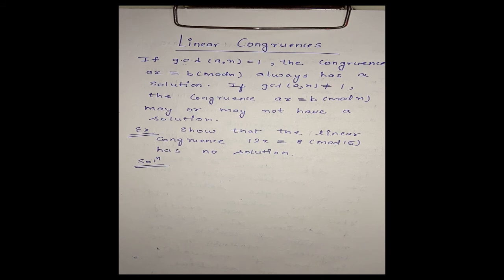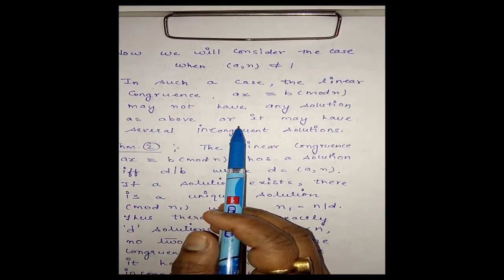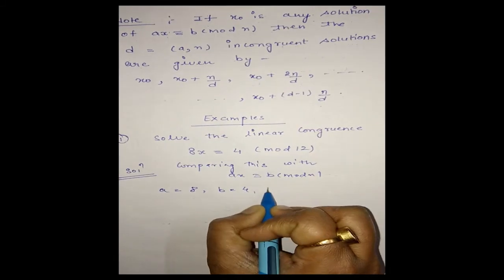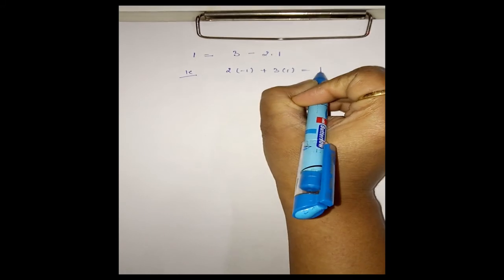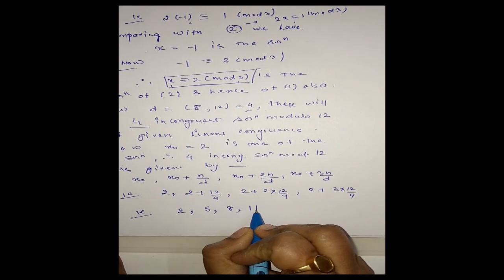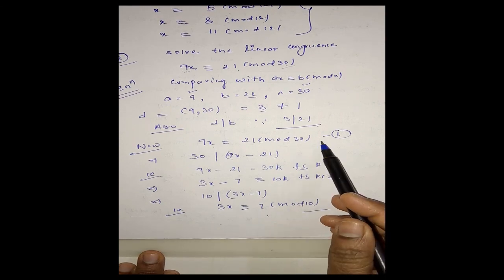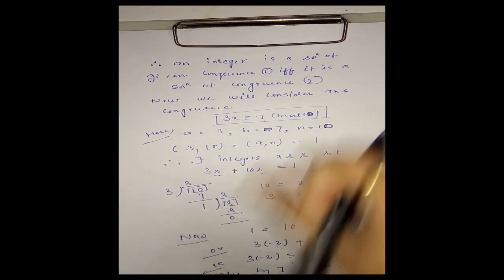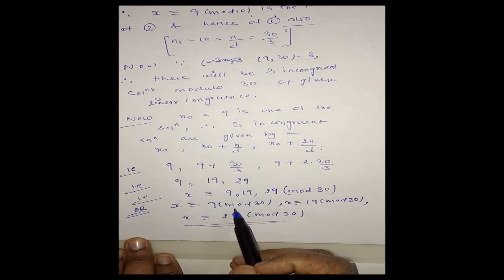Linear Congruences - Part- 2 InCongruent Solutions lecture - 49